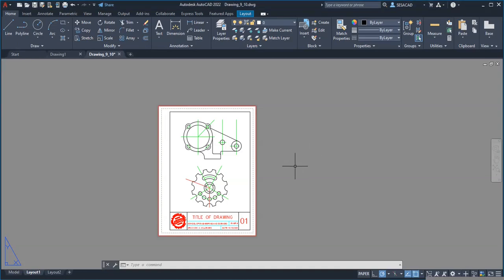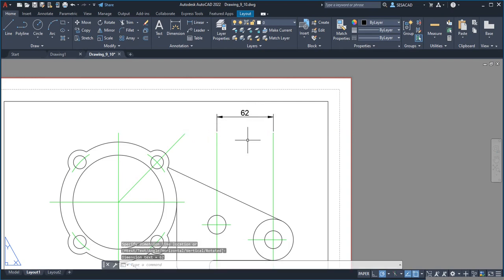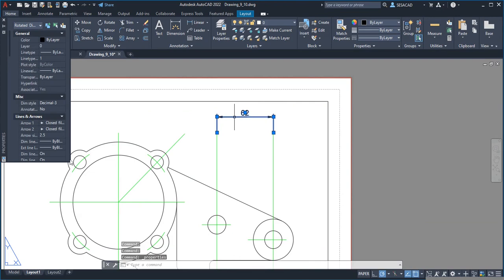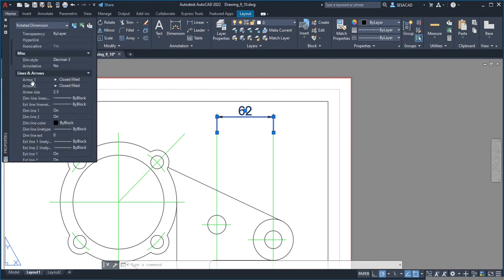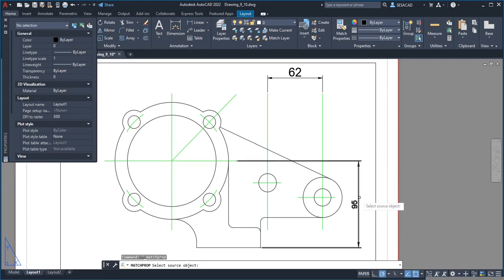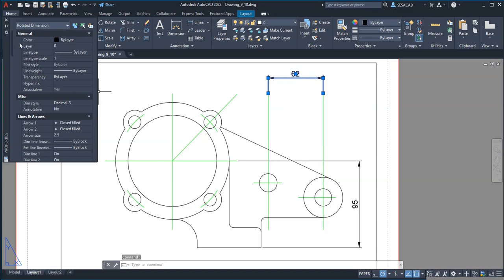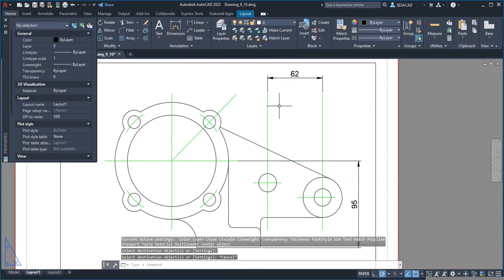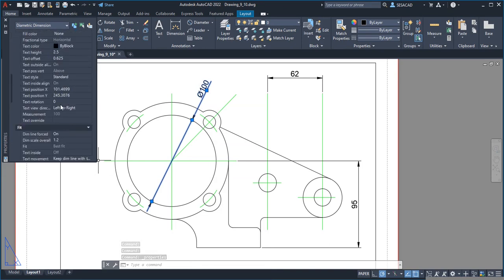ACAD 12 Dimension and Match Prop